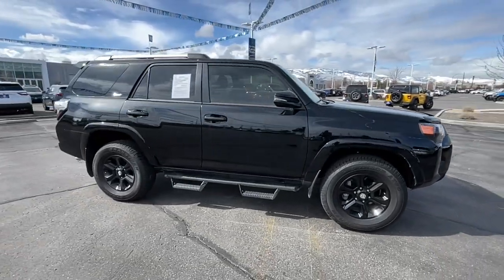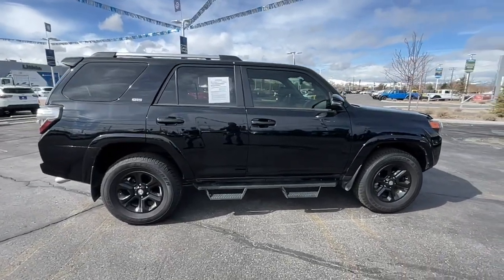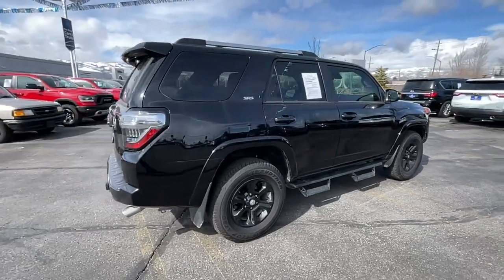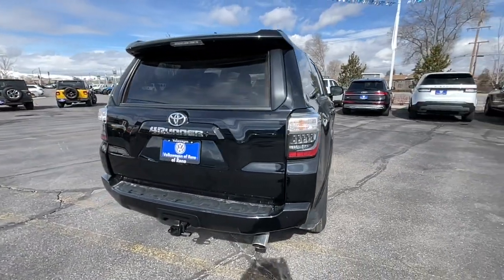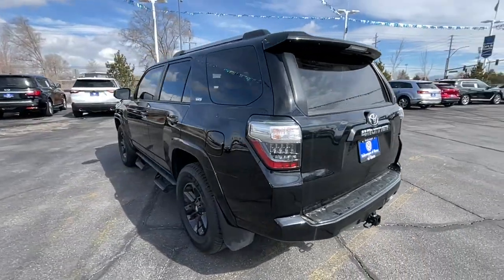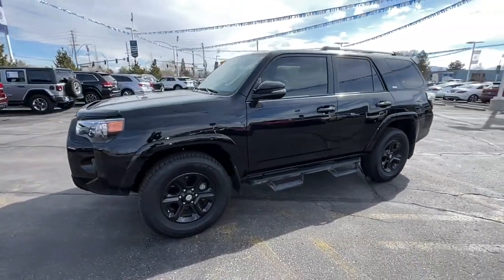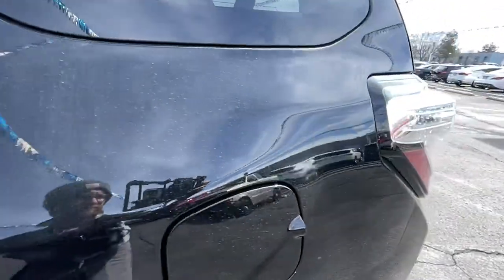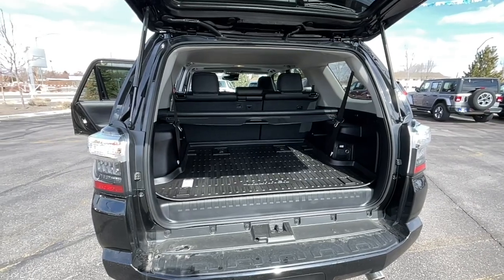2022 Toyota 4Runner Reno, Carson City, Lake Tahoe, Fernley, Dayton N6080449A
ATTITUDE BLACK MC. Used 2022 Toyota 4Runner SR5 Premium 4WD available in 1050 E Plumb Ln #110, Reno, Nevada at Lithia VW of Reno. Servicing the Reno, Carson City, Lake Tahoe, Fernley, Dayton, NV area.

1050 E Plumb Ln #110

CARFAX 1-Owner Extra Clean ONLY 5647 Miles! REDUCED FROM $51995! $1900 below Kelley Blue Book! Heated Seats Sunroof 3rd Row Seat Onboard Communications System iPod/MP3 Input Satellite Radio 4x4 Back-Up Camera SEE MORE! KEY FEATURES INCLUDE: 4x4 Heated Driver Seat Back-Up Camera Satellite Radio iPod/MP3 Input Onboard Communications System Trailer Hitch Aluminum Wheels Keyless Start WiFi Hotspot Cross-Traffic Alert Blind Spot Monitor Smart Device Integration Heated Seats. Rear Spoiler MP3 Player Privacy Glass Keyless Entry Steering Wheel Controls. OPTION PACKAGES: SOFTEX-TRIMMED 50/50 SPLIT FOLD-FLAT 3RD ROW sliding 2nd row w/passenger-side 1-touch access to 3rd row Trunk Carpet PREDATOR TUBE STEP (TMS) MOONROOF PACKAGE immobilizer anit-theft system Moonroof w/Tilt Up & Slide. Toyota SR5 Premium with ATTITUDE BLACK MC. exterior and BLACK/GRAPHITE interior features a V6 Cylinder Engine with 270 HP at 5600 RPM*. PRICED TO MOVE: Was $51995. This 4Runner is priced $1900 below Kelley Blue Book. PURCHASE WITH CONFIDENCE: CARFAX 1-Owner MORE ABOUT US: Lithia Volkswagen of Reno sells new and used cars trucks and SUVs near Sparks and Carson City Nevada. We offer easy financing options and best in market no haggle pricing for an easy and transparent purchase experience. Our sales team is open seven days a week to help you. Just off exit 65 on I-580 we are located at 1050 East Plumb Ln. #110 in Reno. All prices are plus tax license smog fees and added accessories. Plus any applicable finance charges. All vehicles subject to prior sale.